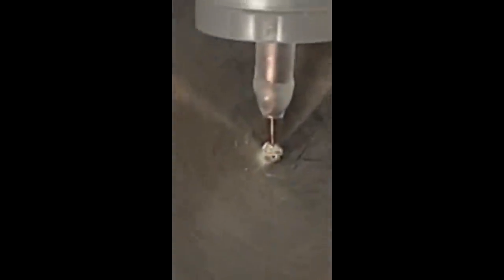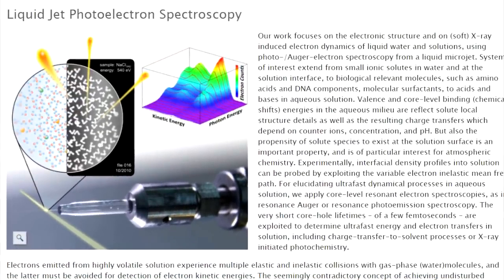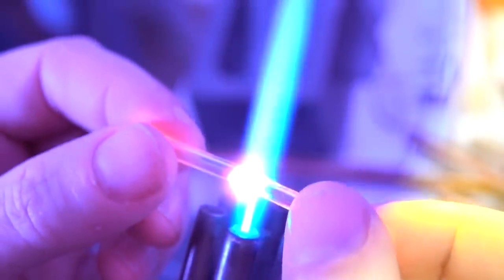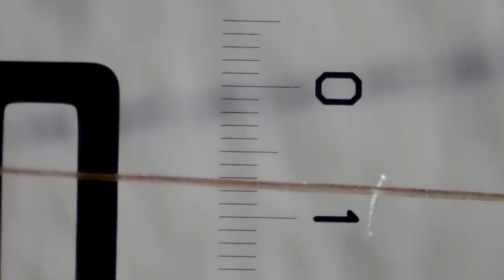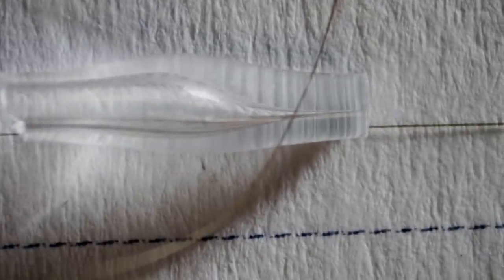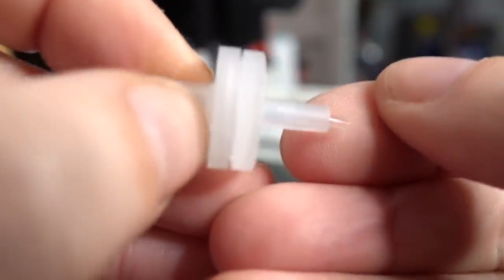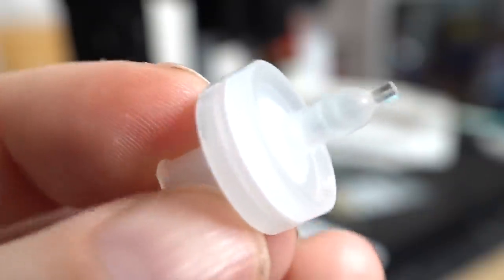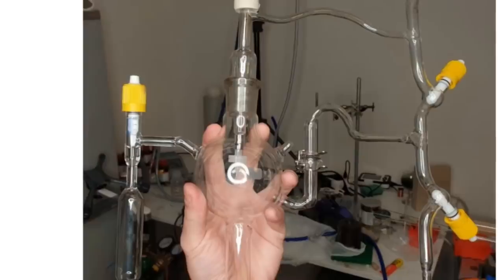How to make unblockable liquid microjet!